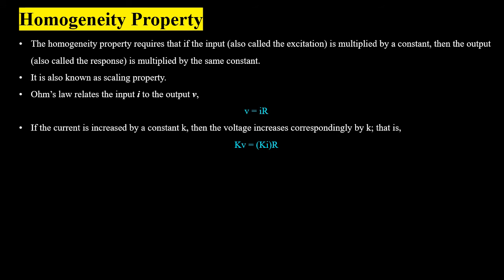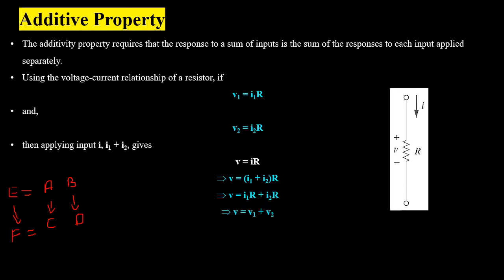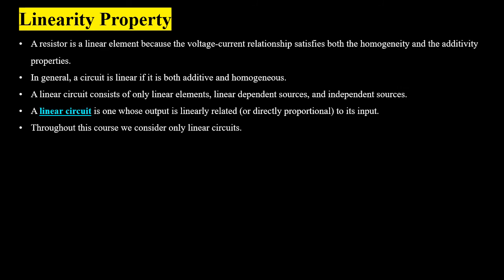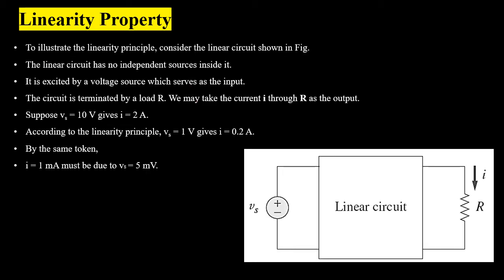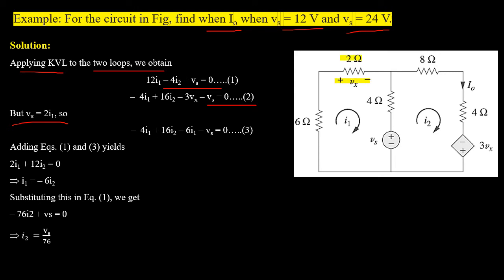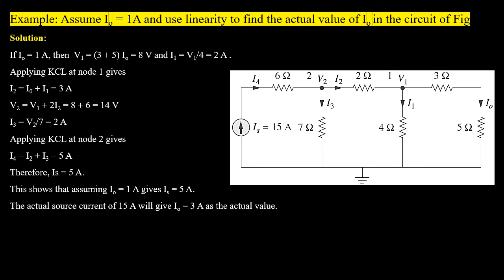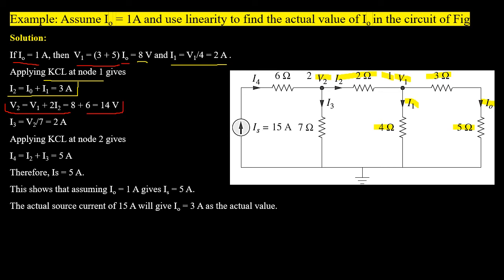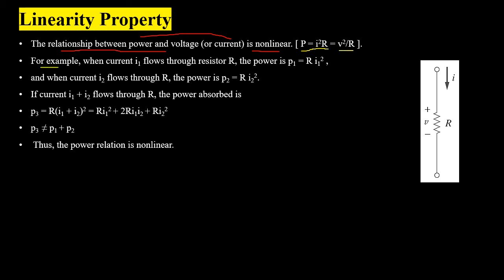Linearity Theorem | Linearity Property | Linear Circuits | ECA1| Electric Circuit Analysis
This video is about linearity theorem and linear circuits. Conditions for linearity and use of theorem with help of examples.